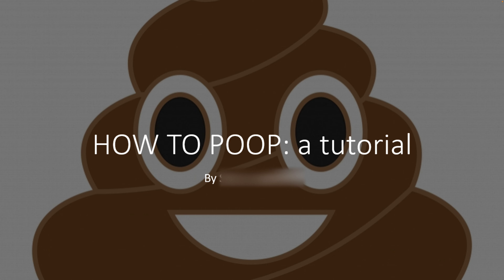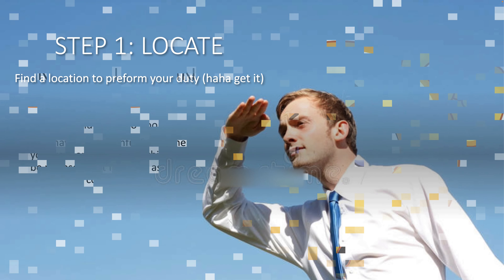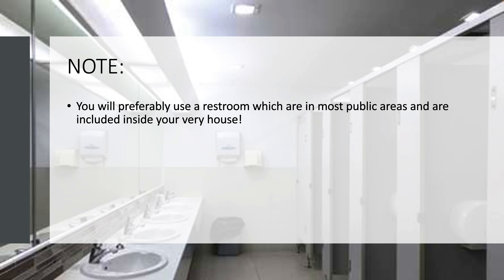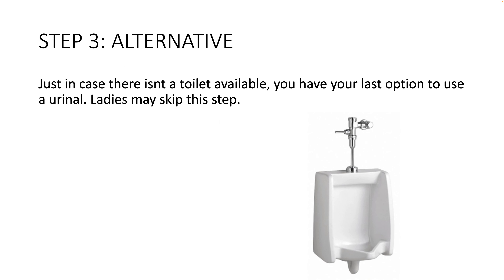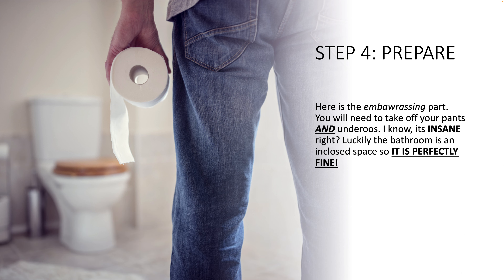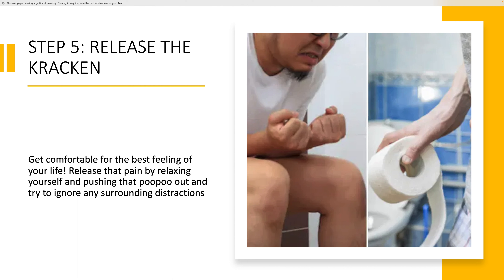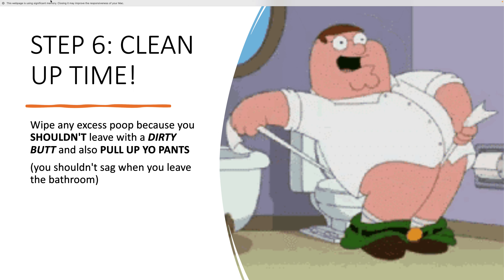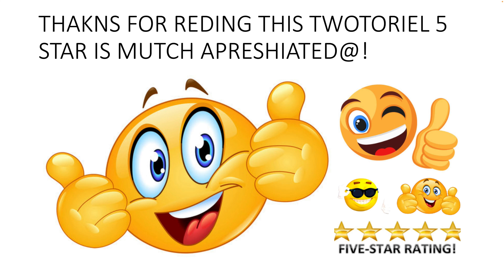HOW TO POOP: A TUTORIAL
wana kno how to poop??? i will teech you todai wit my veRY discriptivv twotoriel!